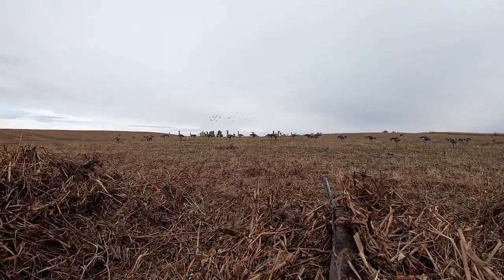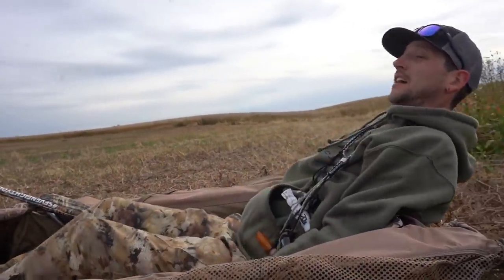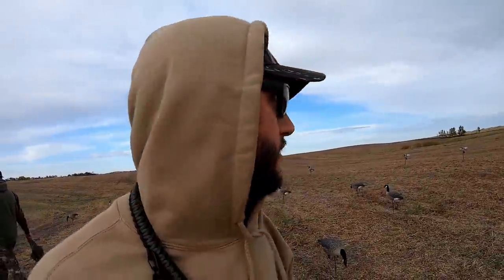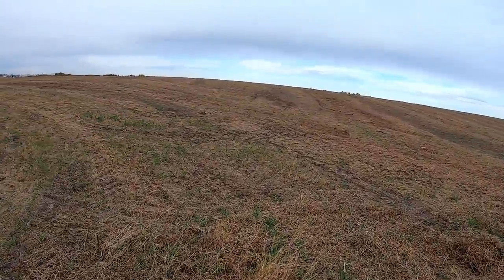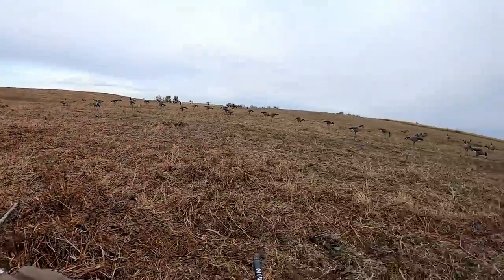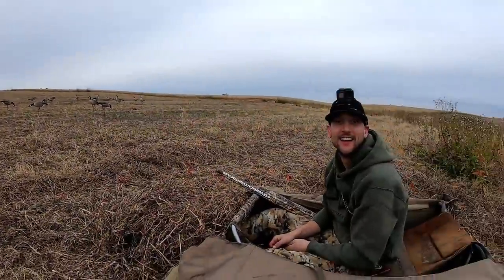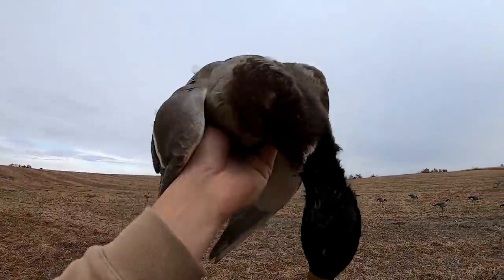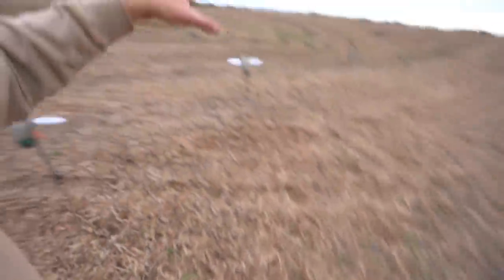DUCK HUNTING PICKING OFF GREENHEADS and WIGEON IN FLOCKS OF PINTAILS!!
Duck hunting Alberta Canada was amazing!! This field had 4 sloughs in it that the ducks absolutely loved! There is only one video left to upload from the Alberta trip so don't miss it!!

MINE- bobguy888